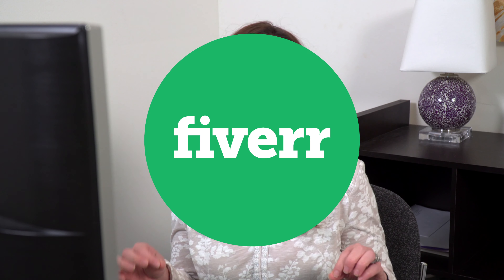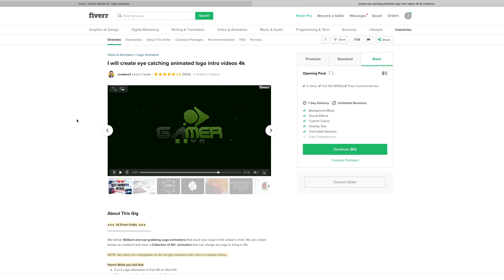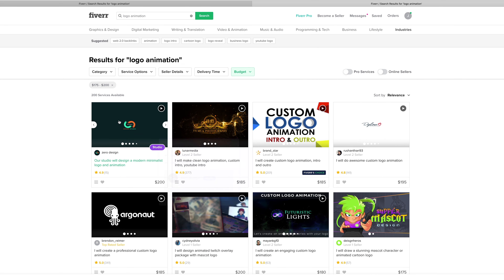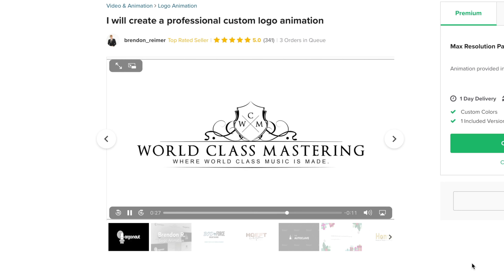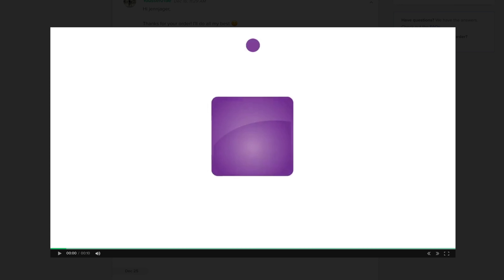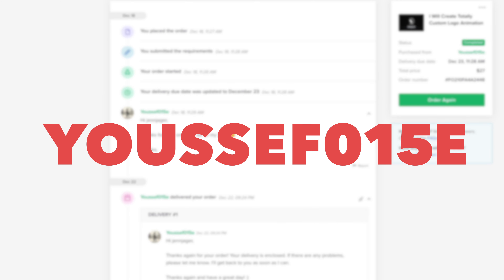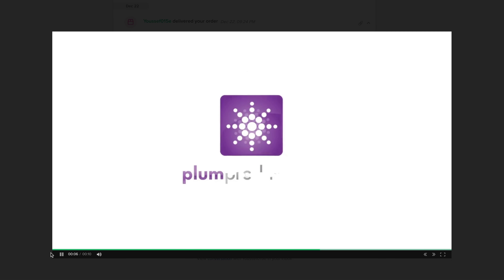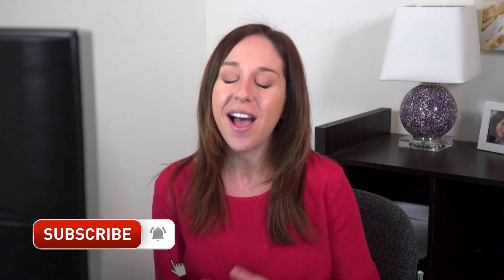Ordering Fiverr Logo Animations [CHEAP VS EXPENSIVE CHALLENGE]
Does paying more on Fiverr deliver better results?  We ordered cheap and expensive custom logo animations on Fiverr.  Find out which animation came out better!

Wanna hire your own Fiverr creator?